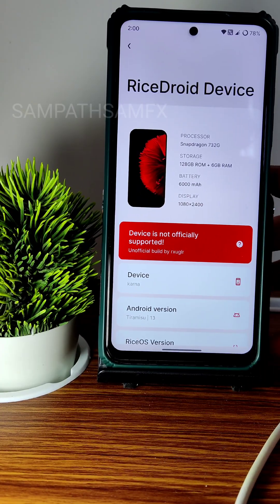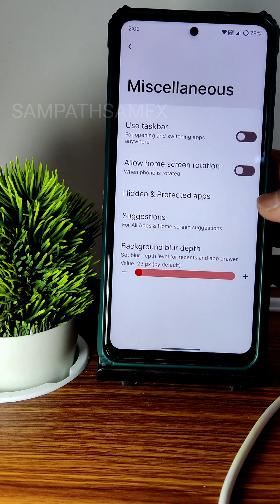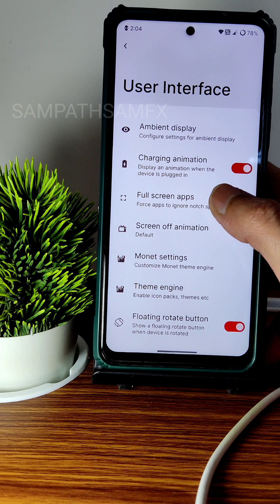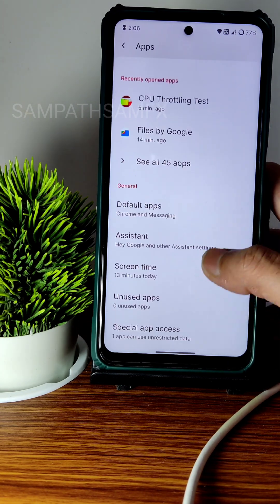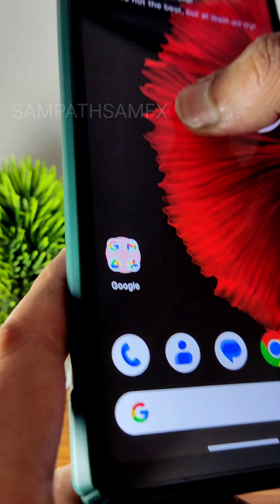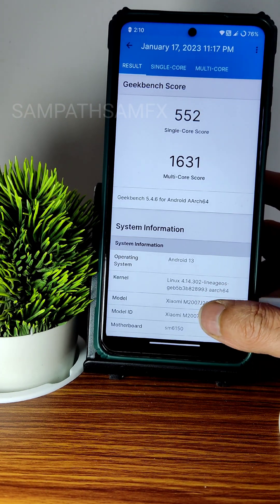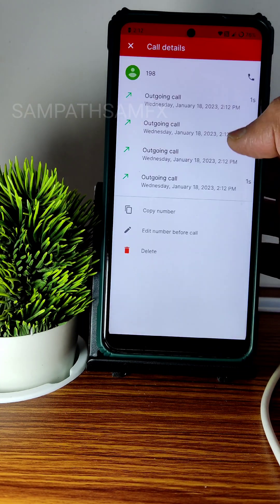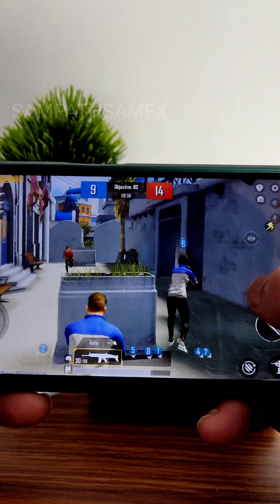Ricedroid 10.1 Poco X3 NFC Android 13 New Update New Bugs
RiceDroid 10.1 | Android 13.
16/01/2023
By rxuglr